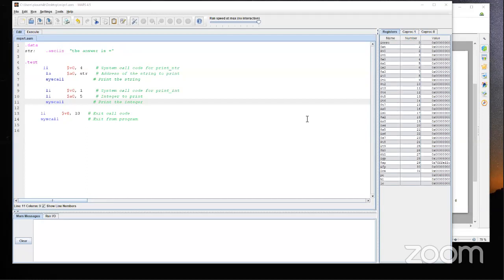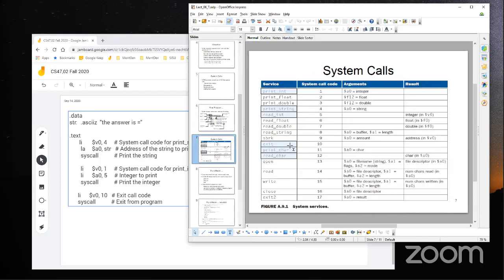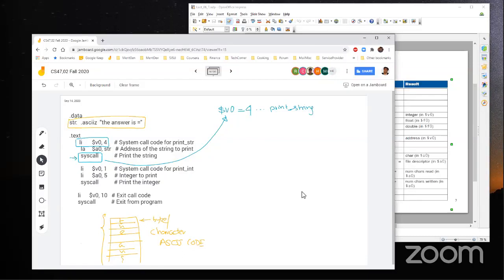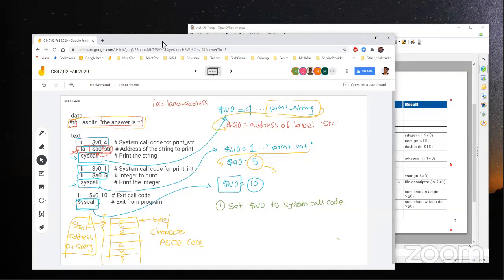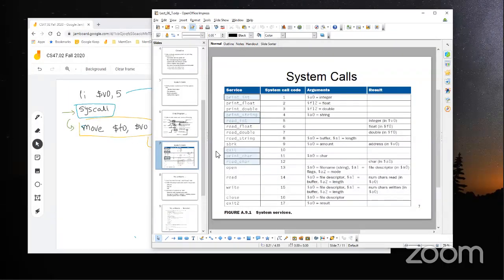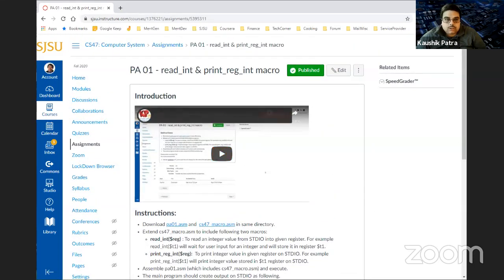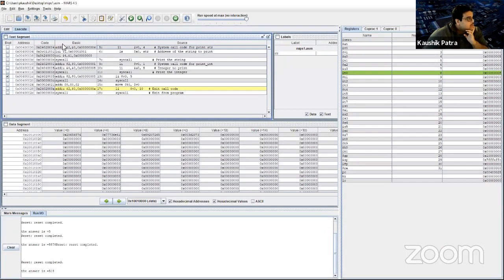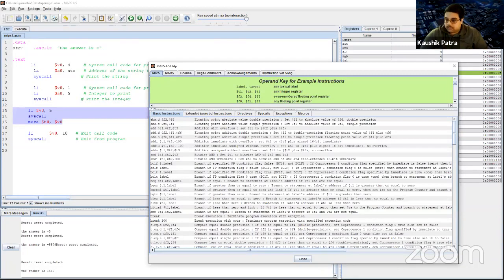CS47: Fall 2020, Day 06